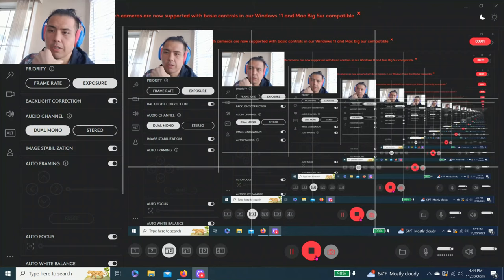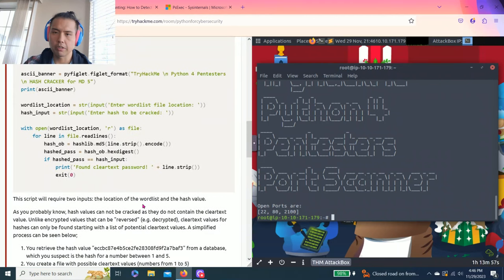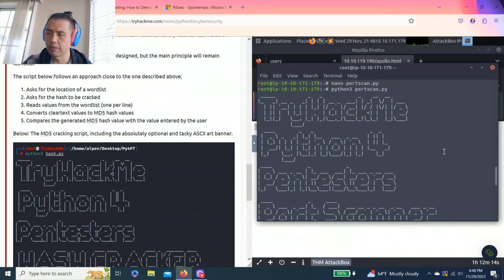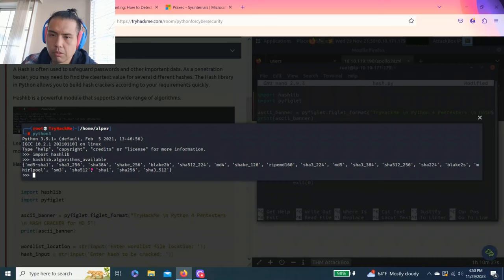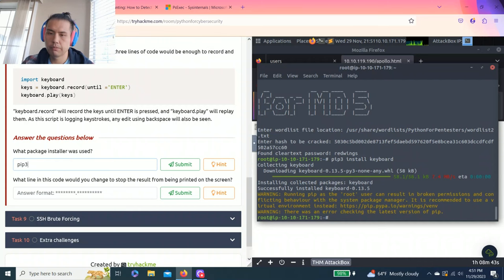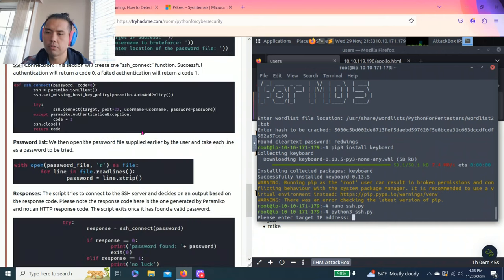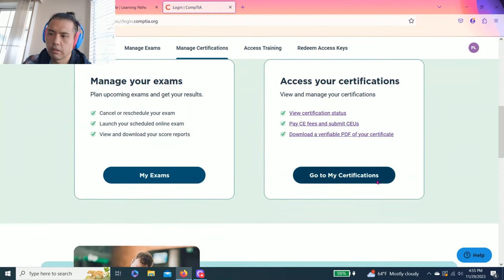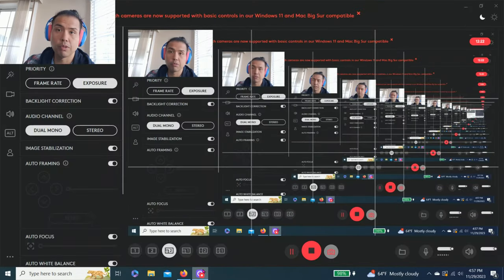TryHackMe | Python For Pentesters | Part 2 Walkthrough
Part 2 of Python for Pentesters.

Python is probably the most widely used and most convenient scripting language in cybersecurity. This room covers real examples of Python scripts including hash cracking, key logging, enumeration and scanning.

♾️TIMESTAMP ♾️
0:25 Task 6 - File Downloader
1:50 Task 7 - Hash Cracker
6:42 Task 8 - Keyloggers
7:41 Task 9 - SSH Brute Forcing
11:52 Task 10 - Extra challenges